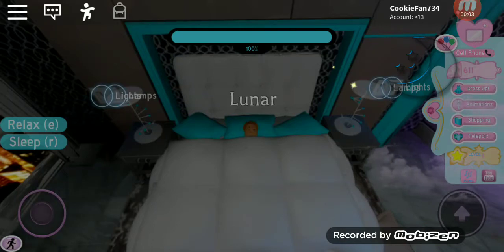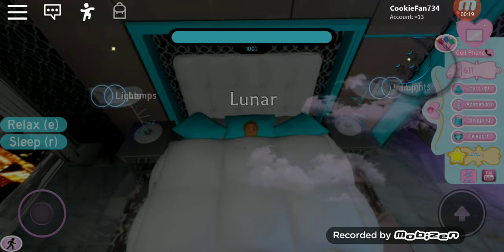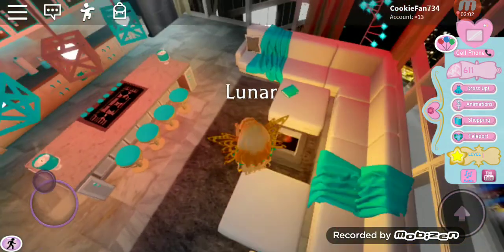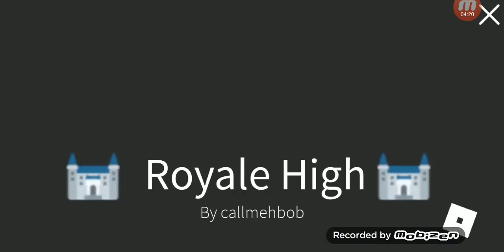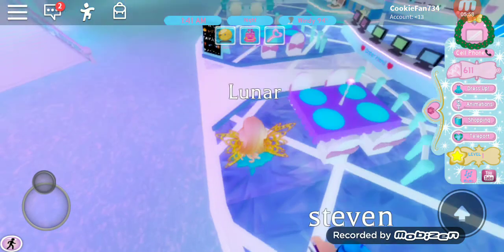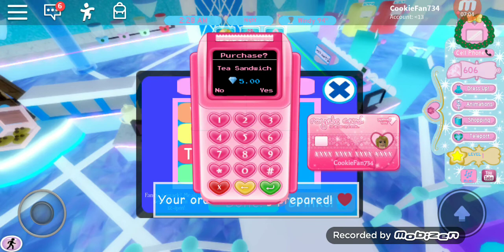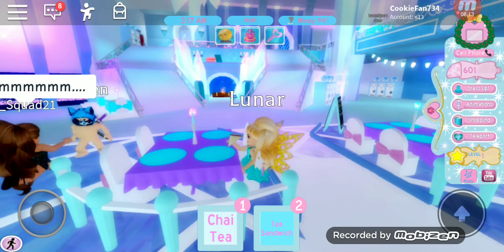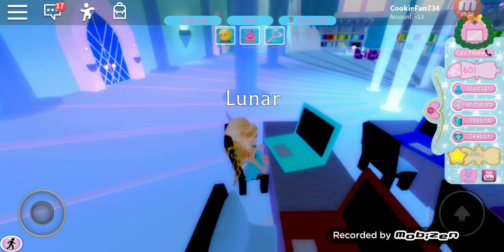My royale high morning routine